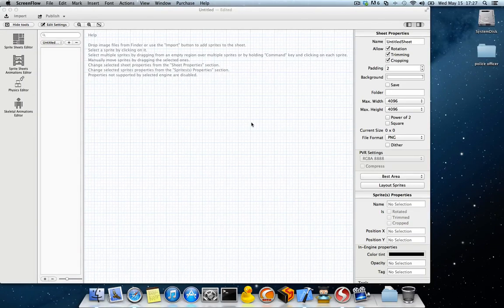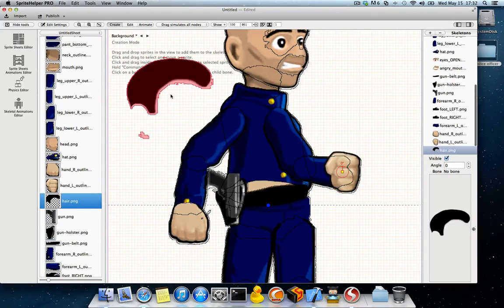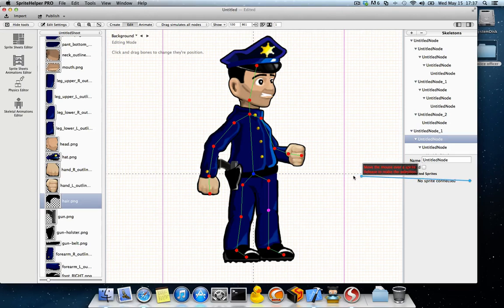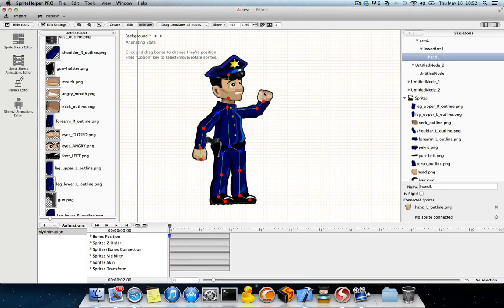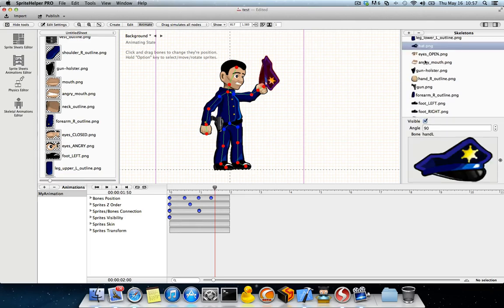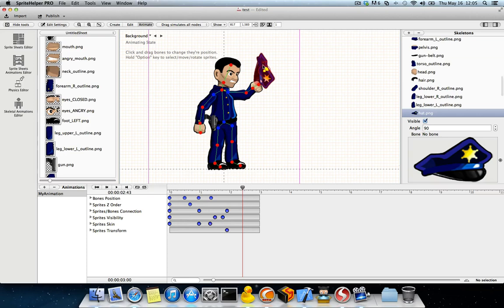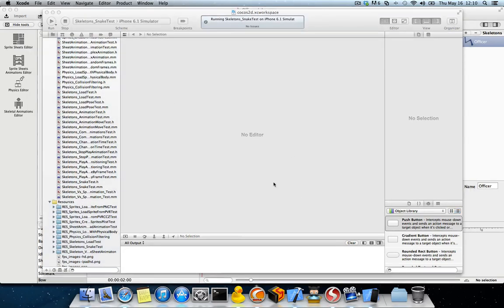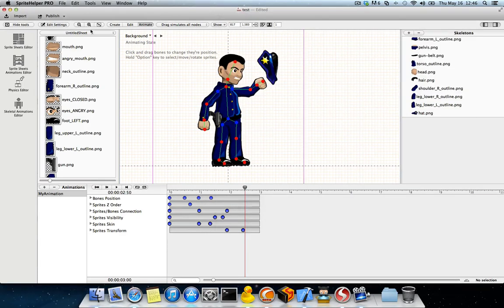SpriteHelper 2.0 - Skeletal Animations Editor Presentation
SpriteHelper 2.0
Sprite sheet editor, physics editor, sprite sheets animation editor and skeletal animations editor.

Download the trial version and run the test cases available on Github

Cocos2d-X
Coming Soon

Corona SDK
Coming Soon

Gideros
Coming Soon